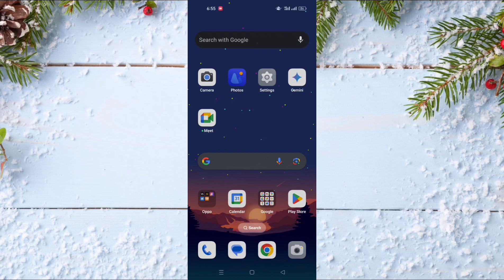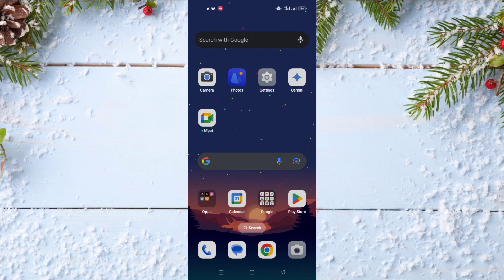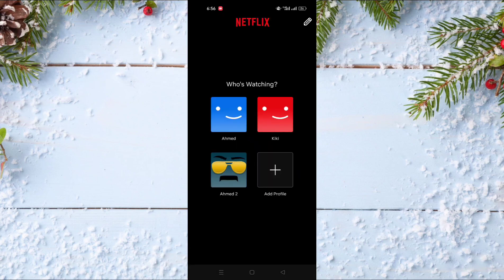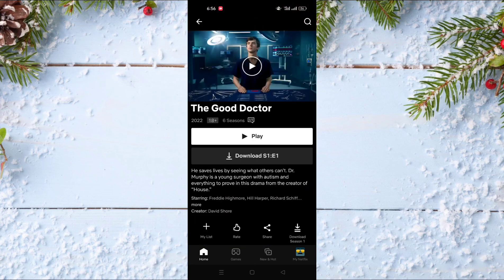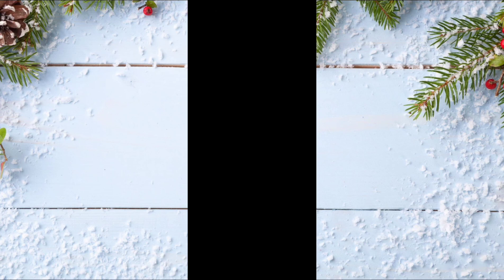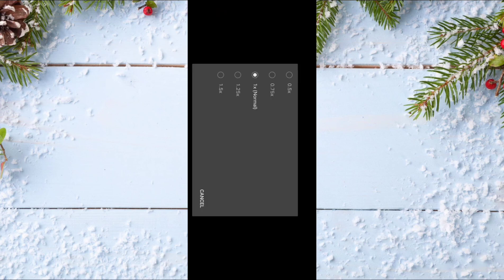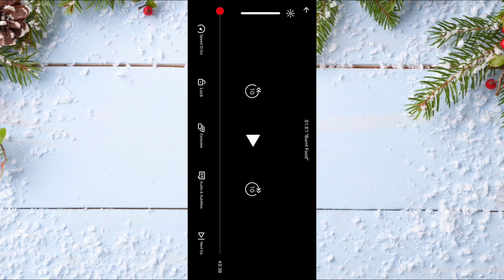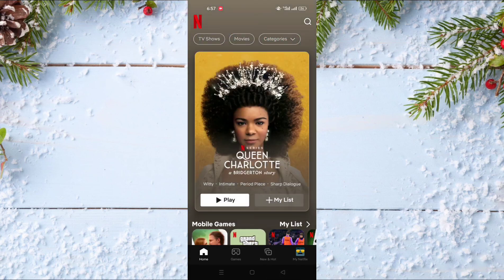How To Change Playback Speed on Netflix (2024 Guide)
Want to watch Netflix shows and movies at your own pace? This video shows you how to use Netflix's playback speed controls to speed up, slow down, or even rewind your favorite content.